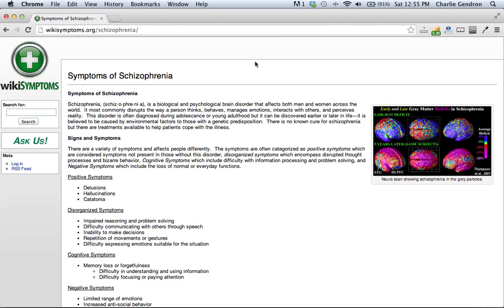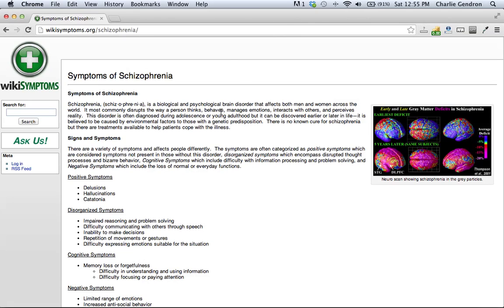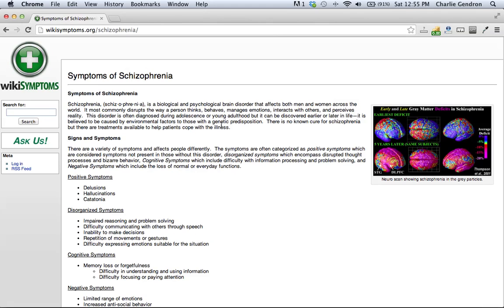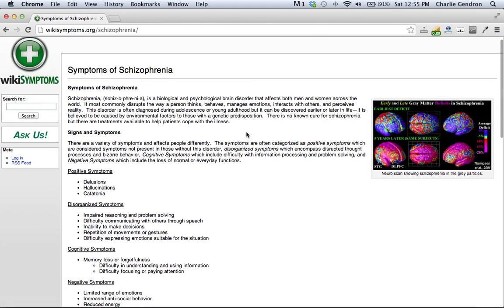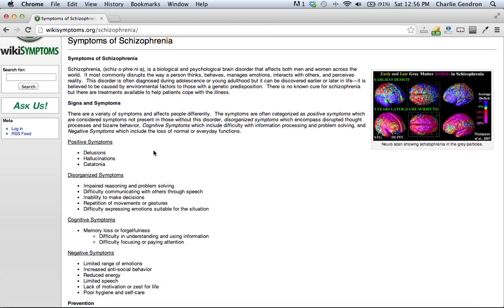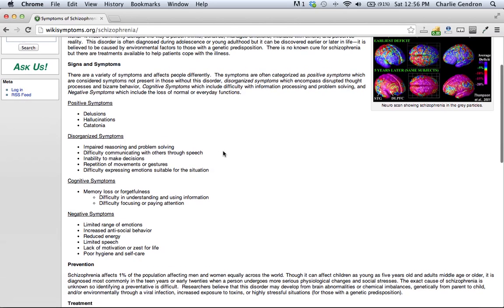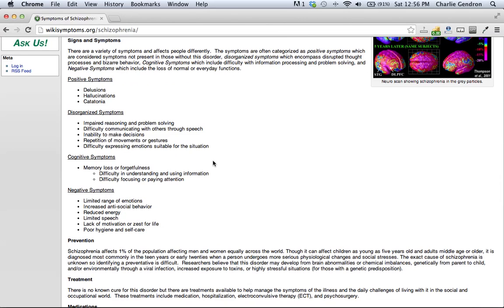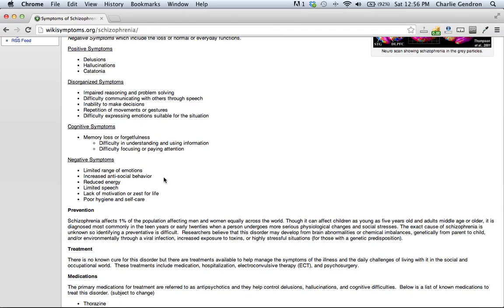Schizophrenia Signs and Symptoms | wikiSymptoms